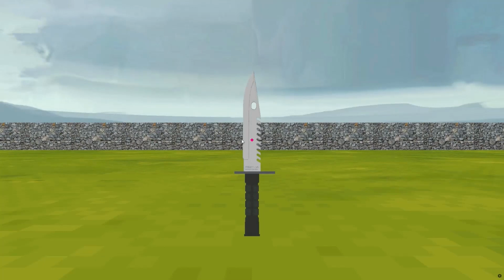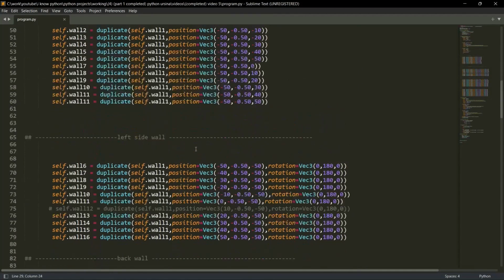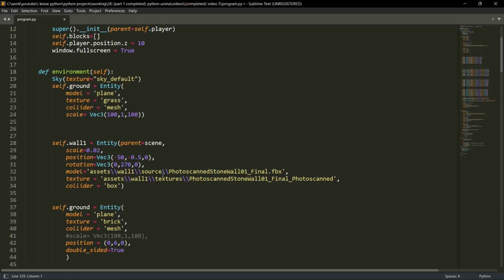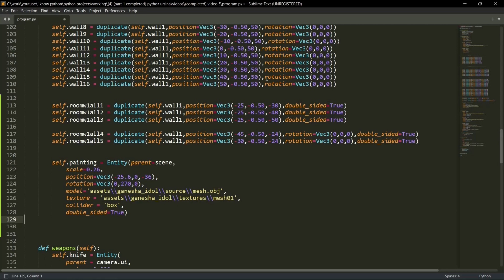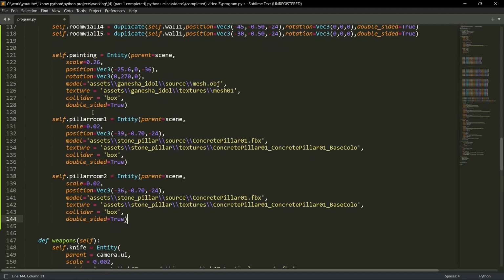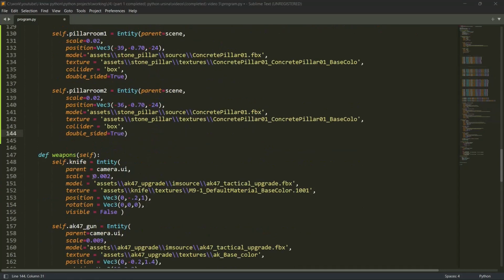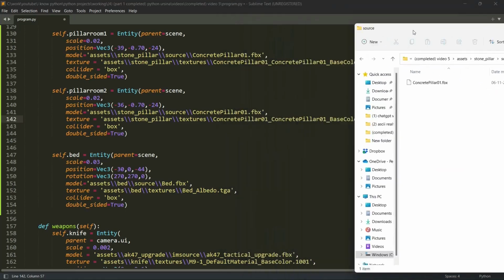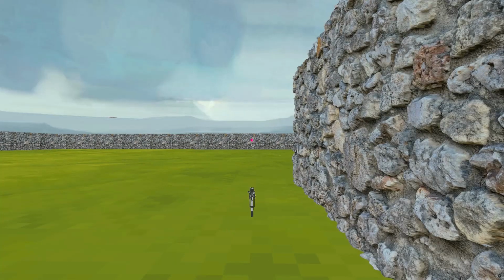Ursina First person shooter game video 5 : creating room with different 3-D assets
In this video we will discuss how to create a room with different 3d models like bed , painting etc

to get all the channel sneek peaks (how i create my proejcts ideas, research ,actual coding )channel membership

microphone Redgear Shadow Vox Gaming Microphone